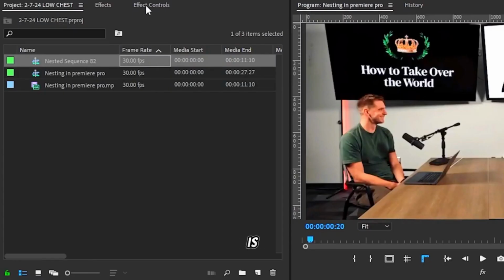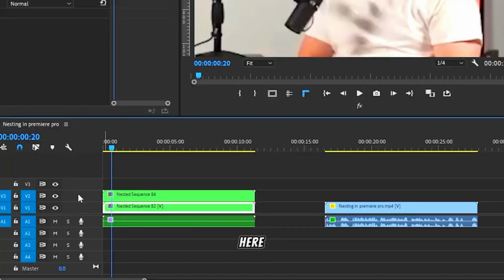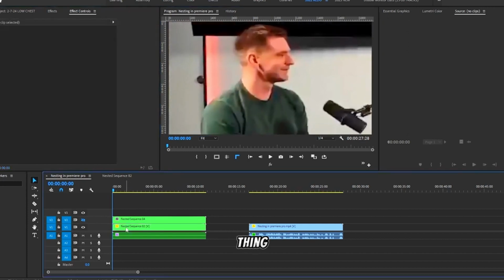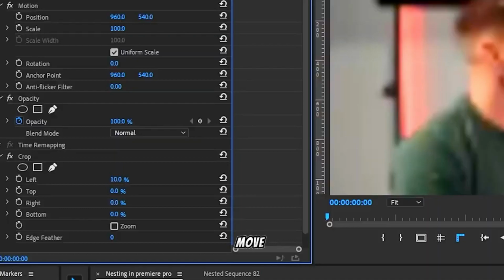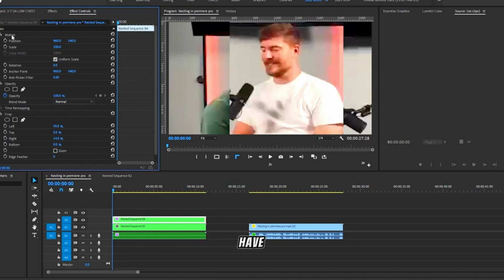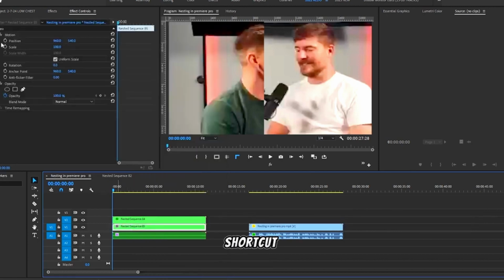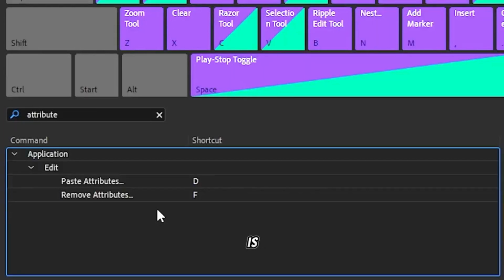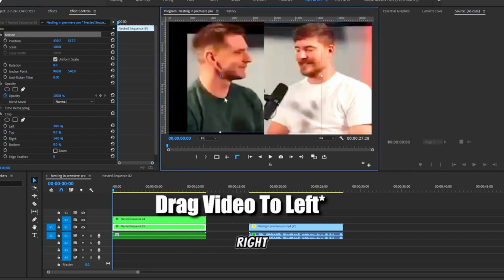Premiere Pro Video Nesting (2025 Tutorial)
Shortcuts:

Basic
Q = DELETE THINGS TO RIGHT
W = DELETE THINGS TO LEFT

X = CLEAR/DELETE
L = LINK/DE-LINK VIDEO + AUDIO
N = NEST VIDEO
G = AUDIO GAIN/VOLUME ADJUST
R = SPEED/DURATION
C = RAZOR CUT TOOL
A = Track Select Forward Tool

Advanced
D = PASTE ATTRIBUTE
F = REMOVE ATTRIBUTE
S = SYNCHRONIZE AUDIO + VIDEO
K = ADD EDIT
I = Mark In
O = Mark Out
P = Time Interpolation -- Optical Flow
ENTER = Render In to Out
CTRL + M = Export Media
CTRL + S = Save
J = Shuttle Right